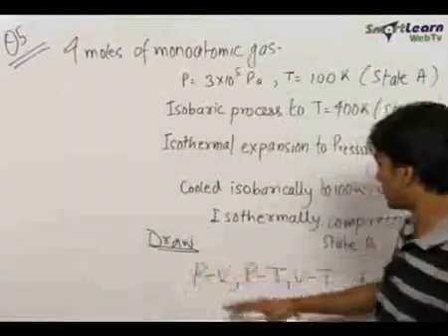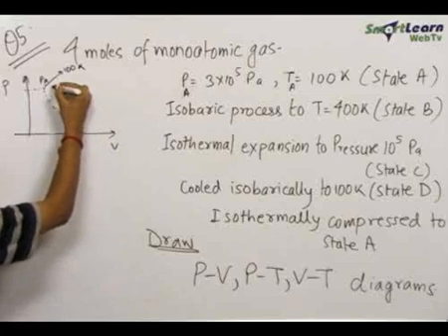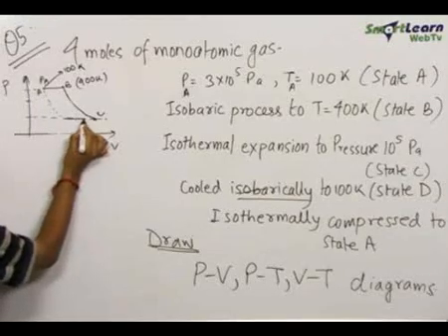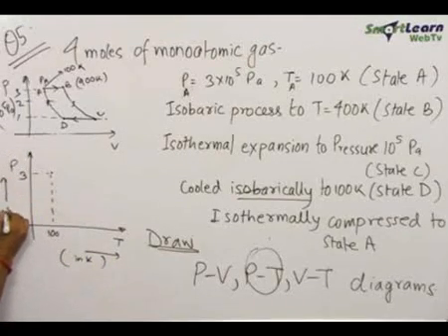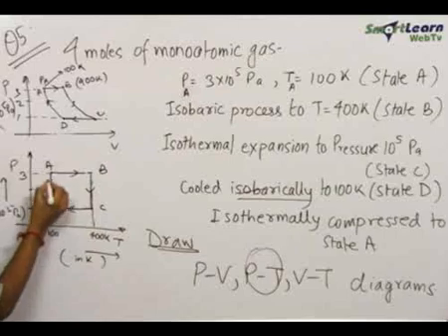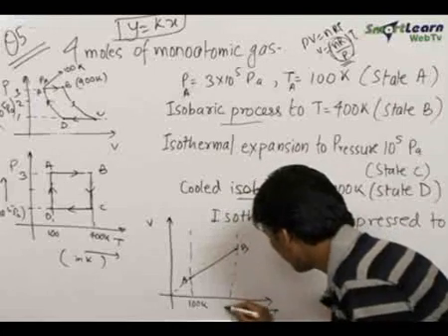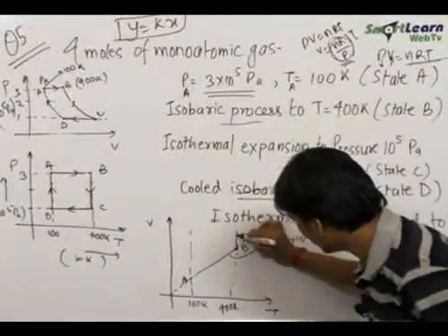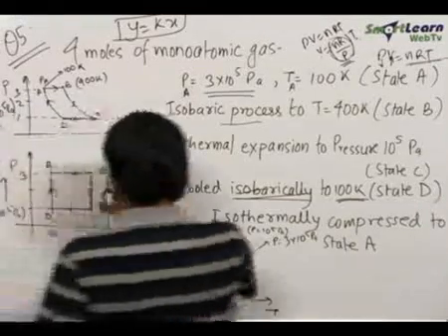Thermodynamics - Problem Solving 3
The P-V, P-T, V-T diagrams are to be drawn qualitatively. To obtain the three indicator diagrams using the given date out of these, V-T diagram is most interesting. In that the understanding of gas equation PV = nRT
V = (nR/P) T
Which is a straight line. Then the date is used to complete the graph.